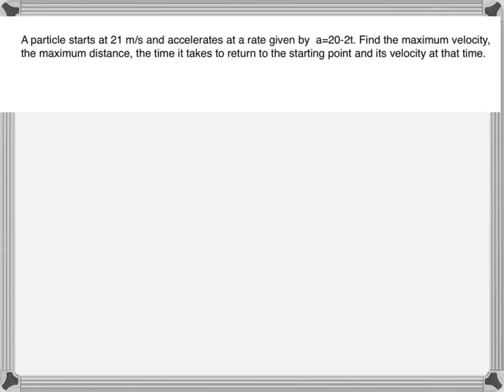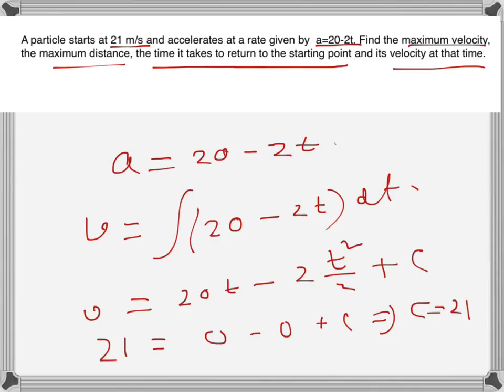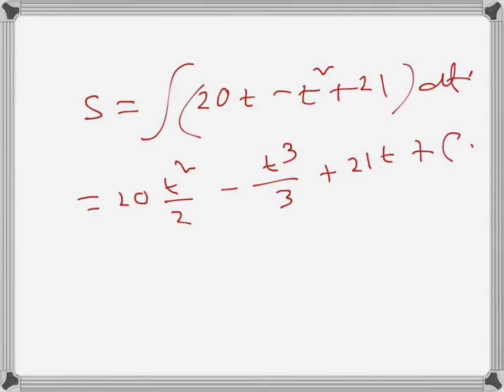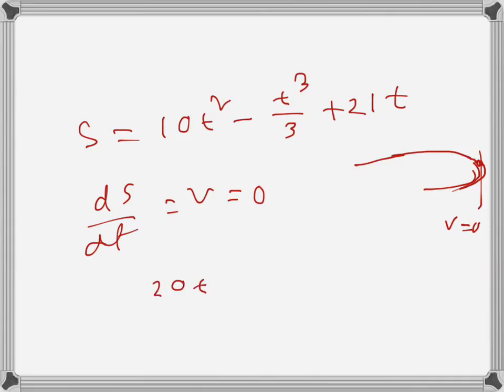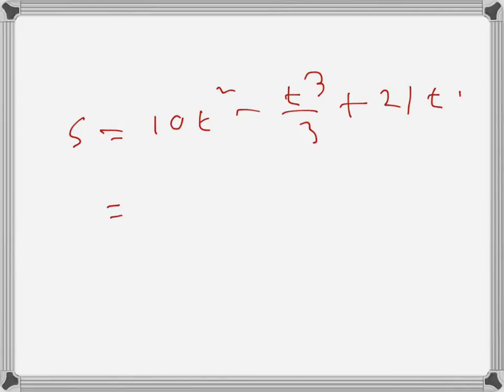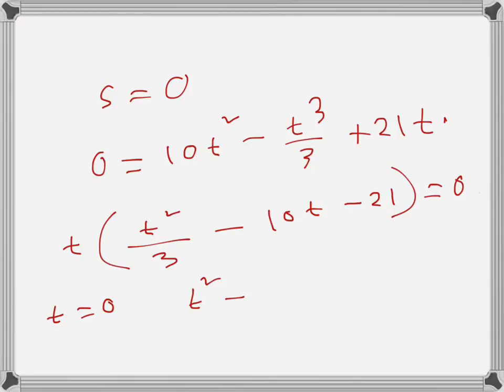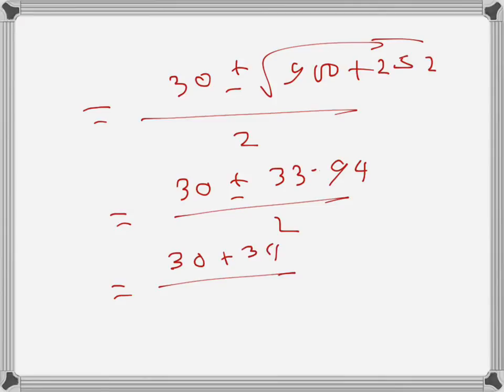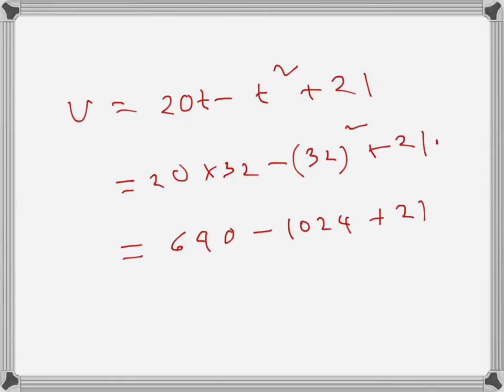Calculus: Motion (problem example)